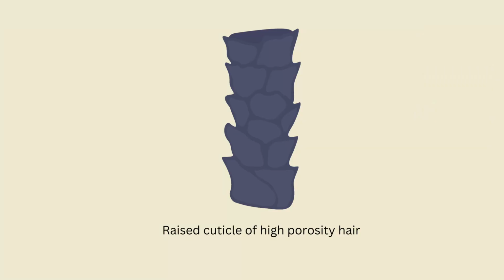Ultimate Guide To Maintaining Healthy High Porosity Hair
High porosity hair presents its challenges. In this video, I delve into different ways of maintaining health high porosity hair.